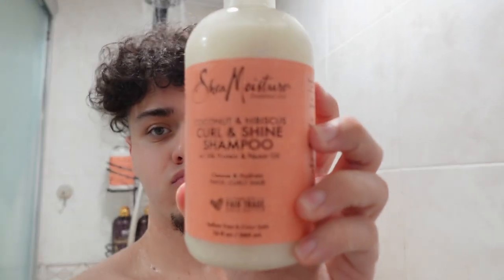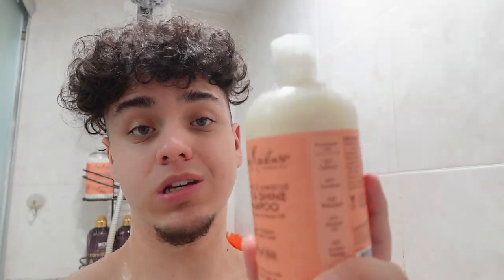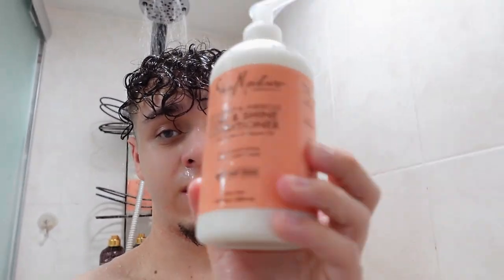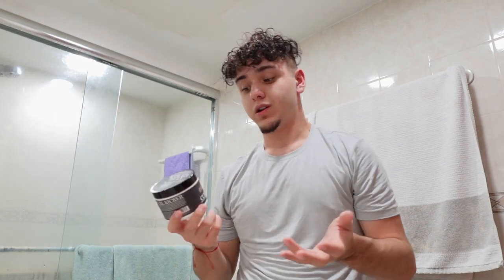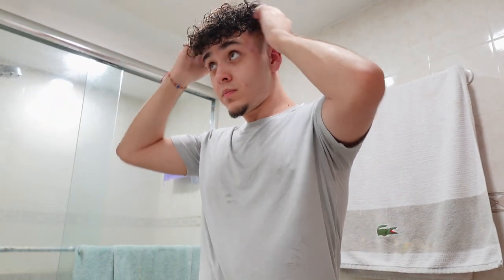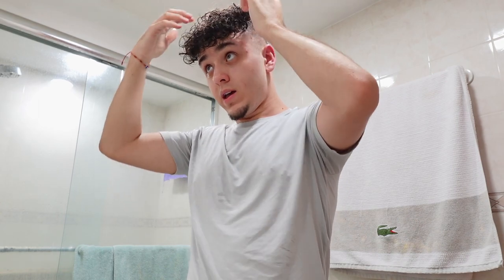MY CURLY HAIR ROUTINE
Want to see your video idea on my channel? Comment it down below!